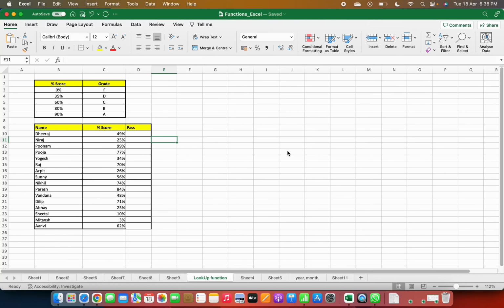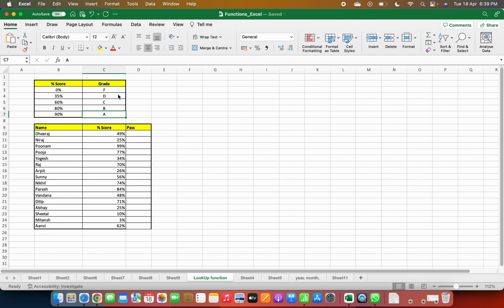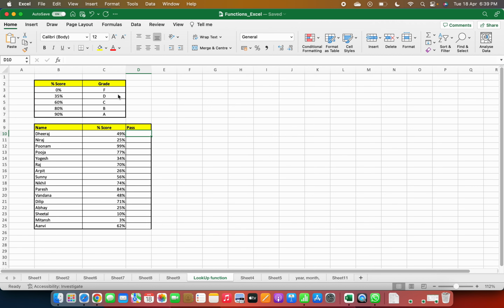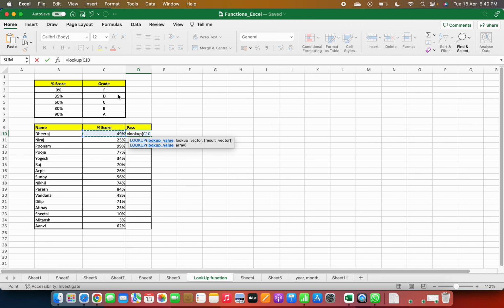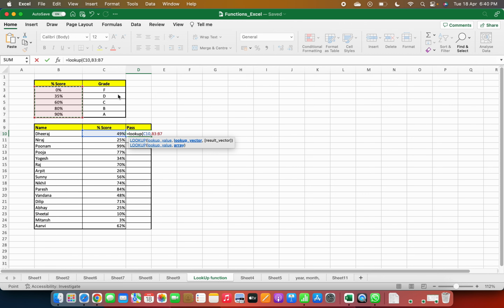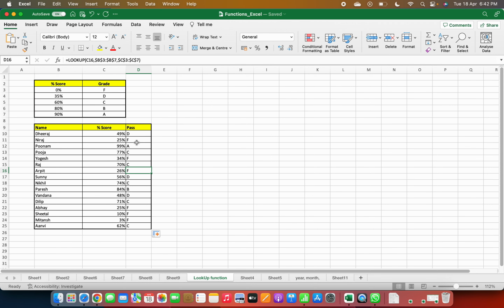Lookup Functions in Excel | Creating ranges and assigning value at ease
The Lookup function in Microsoft Excel is used to search for a specific value in a range of cells and return a related value from the same row as the search value. This function is useful for finding and retrieving specific data points within a larger data set.

There are several types of Lookup functions in Excel, including VLOOKUP, HLOOKUP, INDEX/MATCH, and XLOOKUP. VLOOKUP and HLOOKUP are designed to search for a value in a vertical or horizontal range, respectively. INDEX/MATCH is a more versatile lookup function that can search for a value in any direction and return a related value from the same row or column. XLOOKUP is a newer function that provides more advanced search capabilities, including the ability to search for values in unsorted data and to perform approximate matches.

Lookup functions can be used in a wide range of applications, from simple data lookups to complex database operations. They are particularly useful for working with large datasets or for automating repetitive data analysis tasks. By using lookup functions in Excel, you can save time and ensure the accuracy of your data analysis results.